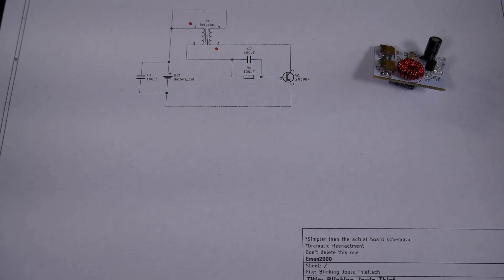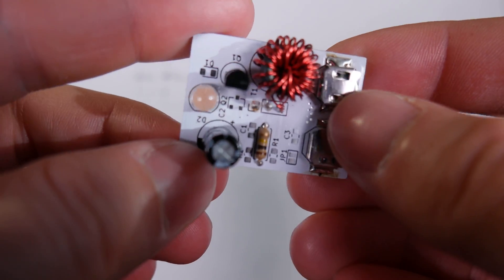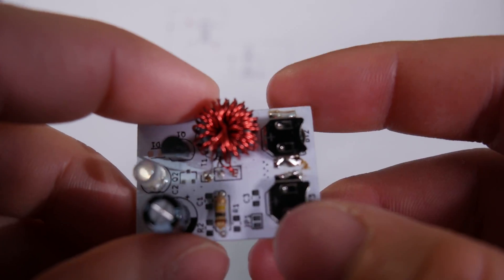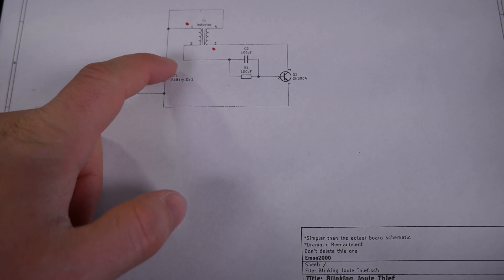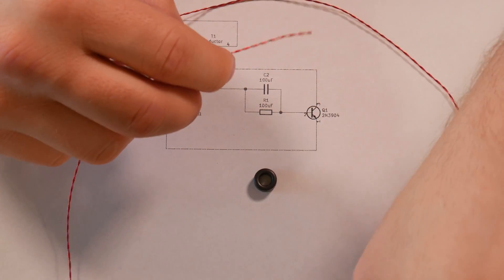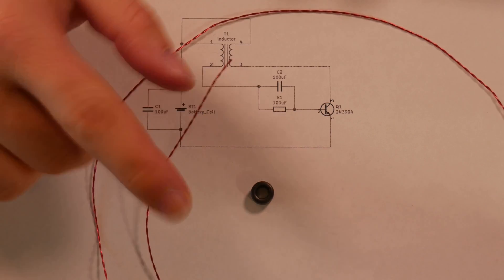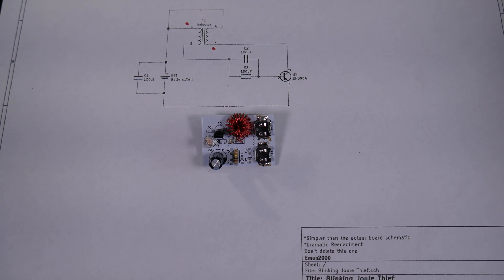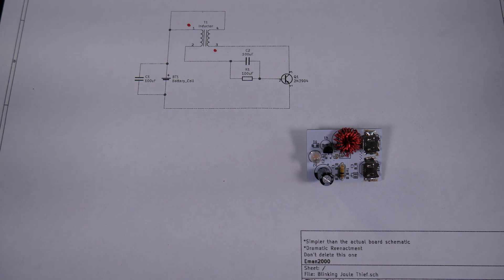Button Cell Powered Blinking Joule Thief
This video shows a new blinking joule thief. This continues some experimentation I have done in the past. This one runs on button cells and is built on a convenient circuit board.